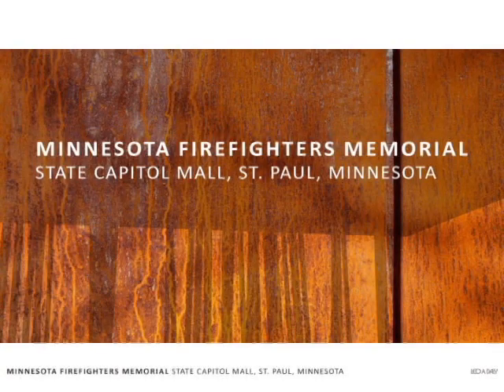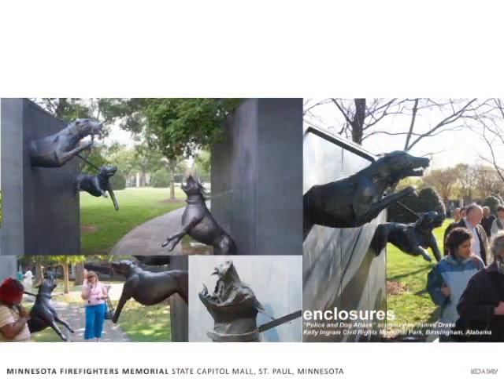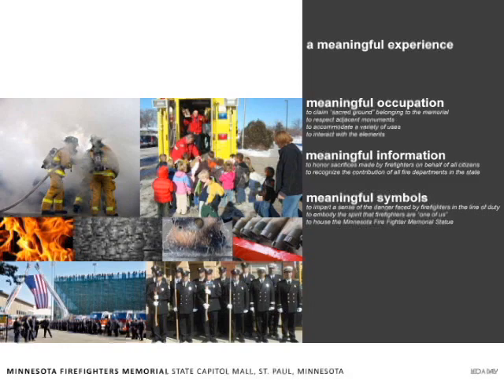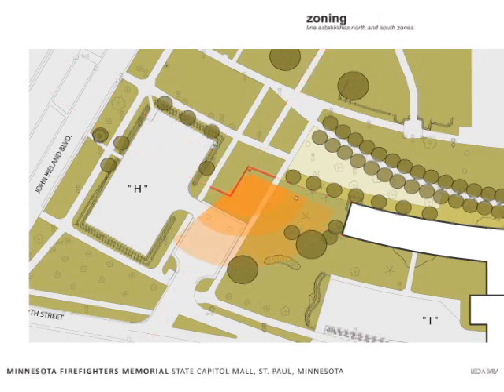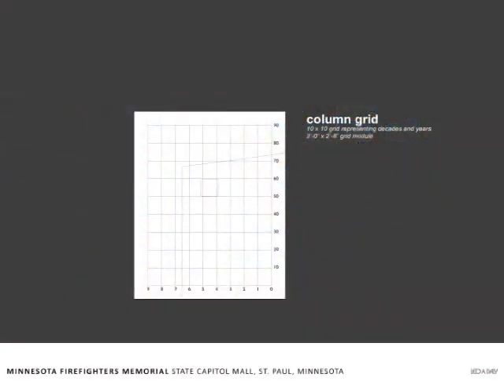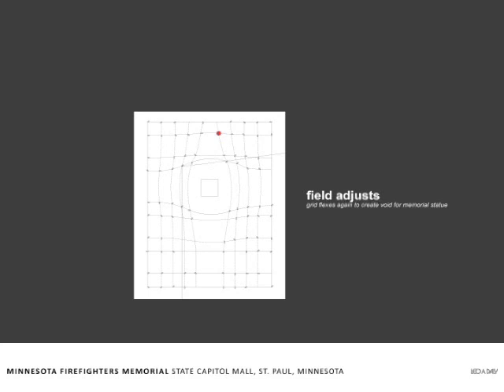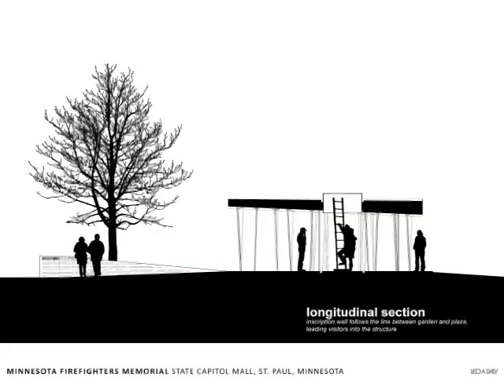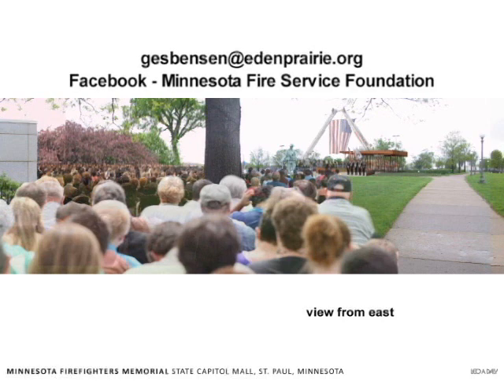Minnesota Firefighter Memorial Presentation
A presentation about the proposed Firefighter Memorial to be built on the grounds of the State Capitol.  Similiar presentations are being made to fire organizations around Minnesota in order to raise awareness and funds to build this Memorial.  The fundraising strategy is that the majority, if not all the funds, will come from Minnesota's 20,000 firefighters.  The amount needed to build this Memorial is $600,000 or $30 per firefighter. the deadine to raise funds is 12/31/2011. to donate online